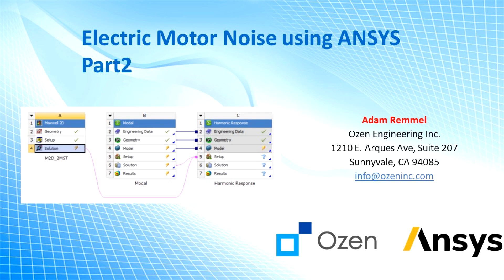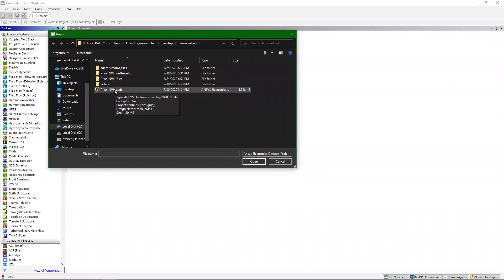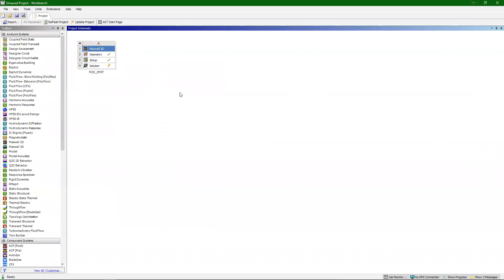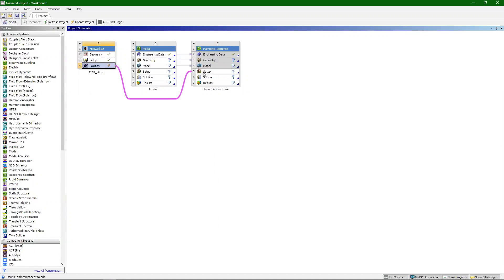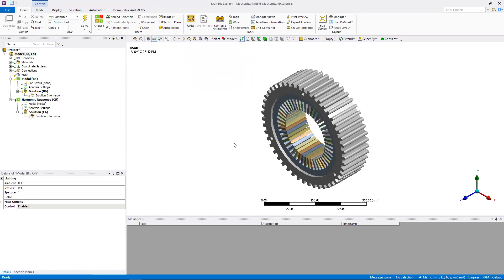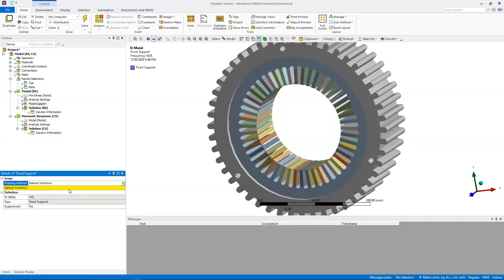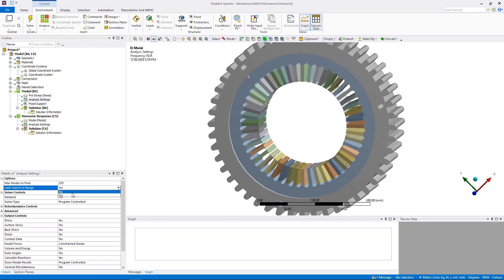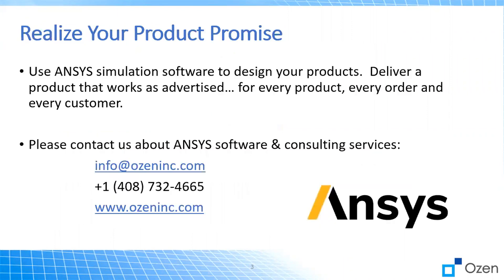Electric Motor Noise using ANSYS Part2